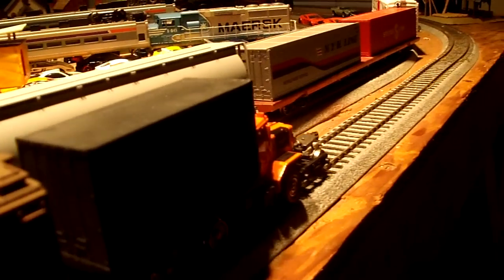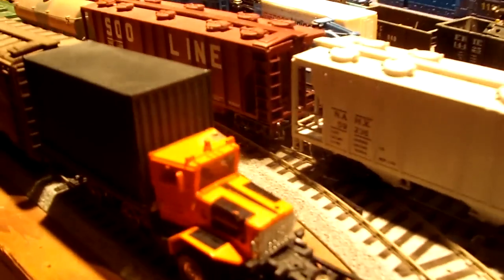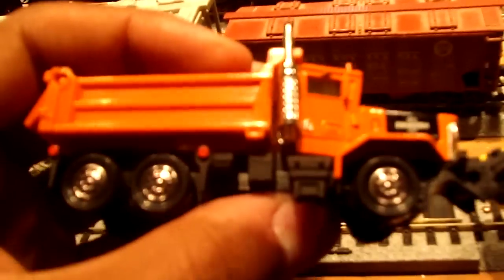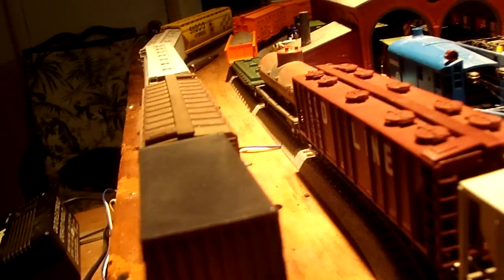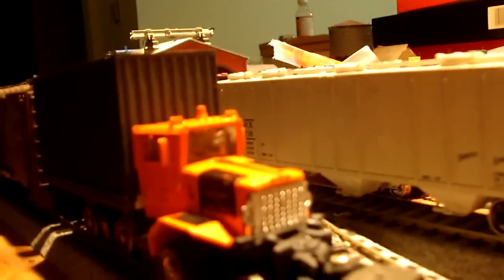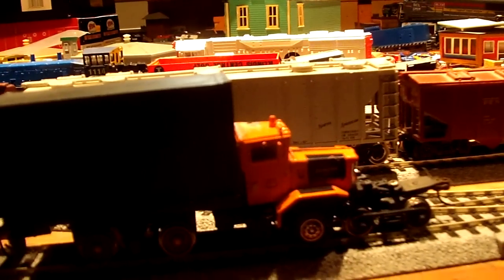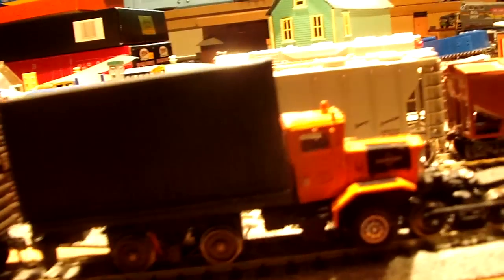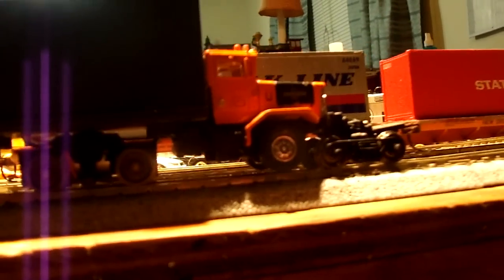Secret Project Part 2-Oshkosh Hyrail truck is finished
Well here it is ya'll part 2 of my secret oshkosh hyrail truck. This is what the finished truck looks like. Now your probaully wondering why the box is on the truck well its to hide the decoder/and maybe a future speaker. I custom made the container from a regular 48ft made by walthers. The only detail needed is a 5 chime air horn and that decoder. One those are in she'll be completed totally. In this video you see her pulling about 6 cars but I am going to leave it at 5 just because 6 can be a bit much. However it all depends on the weight of each car. The lighter the cars the more she can pull. She's not a light weight wither. This truck weighs almost a pound and a half!..Thanks to lead weights which are also conceled in the container. I hope you like this project. I have a few more secrets to show you later on. Enjoy!!